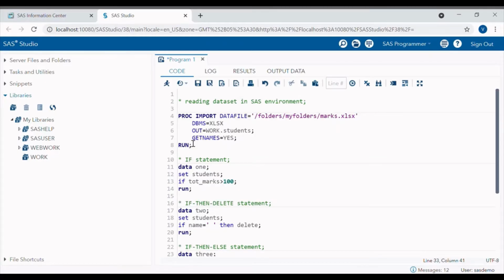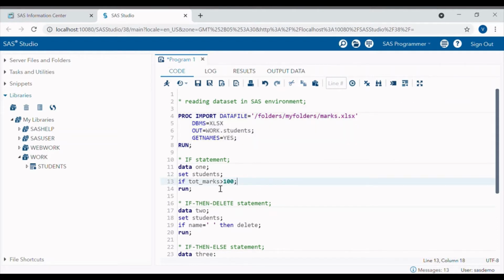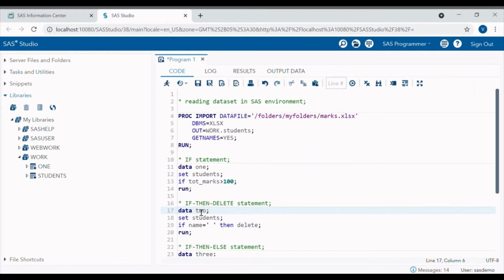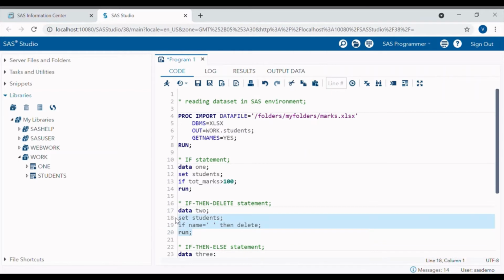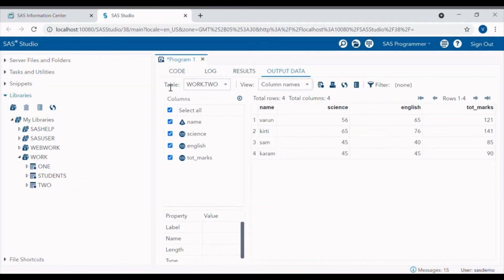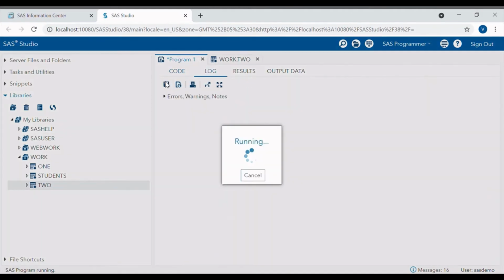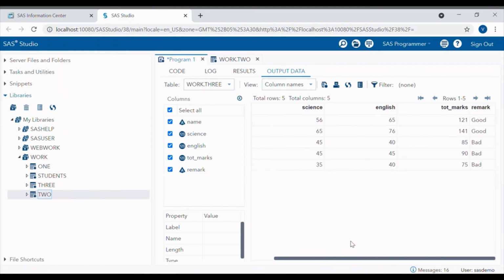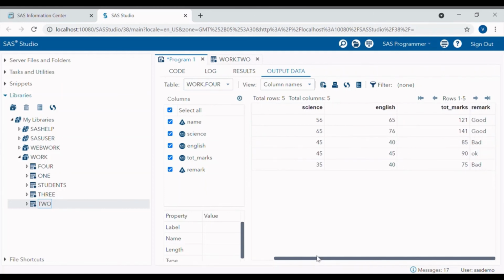IF, IF-THEN-DELETE, IF-ELSE, IF-ELSE-IF statements in SAS.